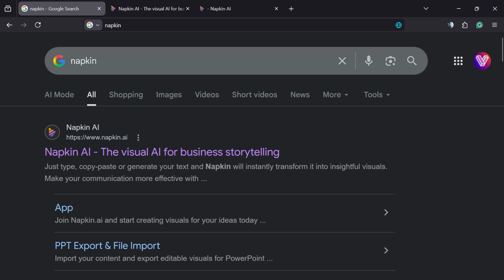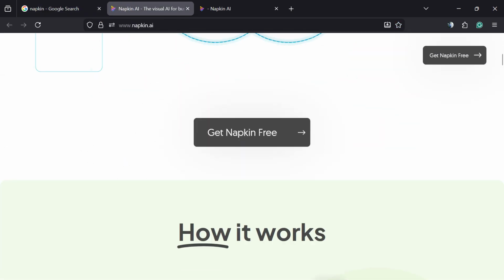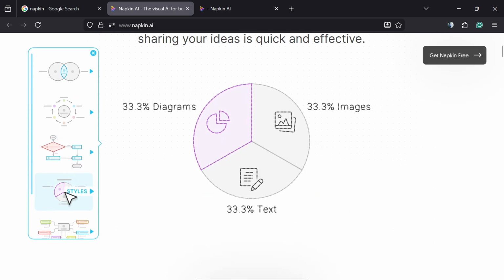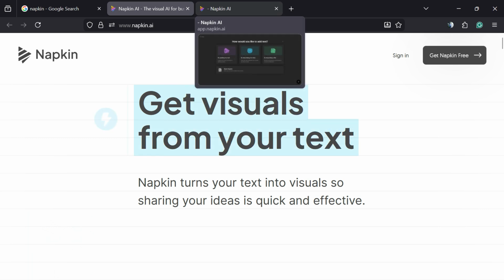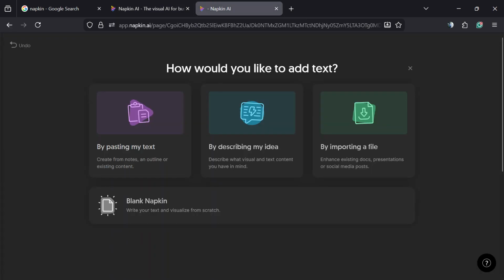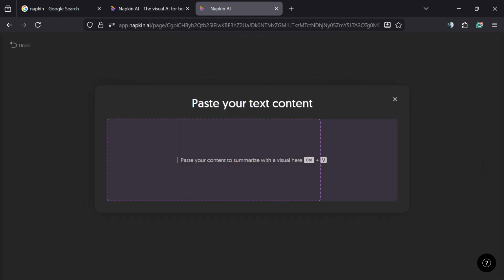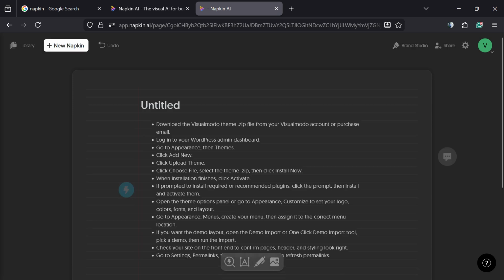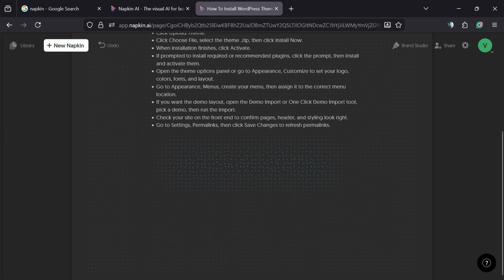How To Turn Any Text Info Visual Storytelling or Or Infographic For Free?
Got a wall of text and need it to look instantly clear, shareable, and professional? In this video you will learn how to transform any text into visual storytelling or a clean infographic for free, using a simple workflow that works for social media, blog posts, YouTube, LinkedIn, school projects, and business presentations.

You will see how to break text into a strong structure, pick the best infographic layout, turn key points into icons and sections, and keep everything readable on mobile. I also share quick tricks to make your infographic feel premium, including hierarchy, spacing, and export sizes so it looks sharp everywhere.